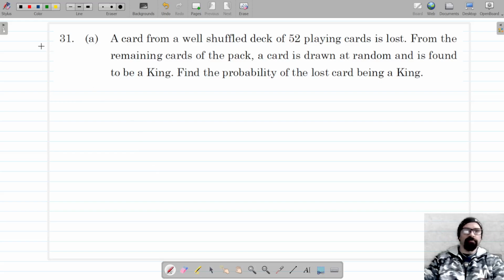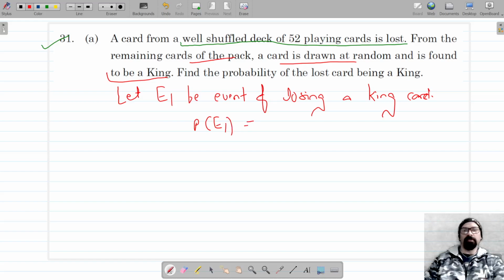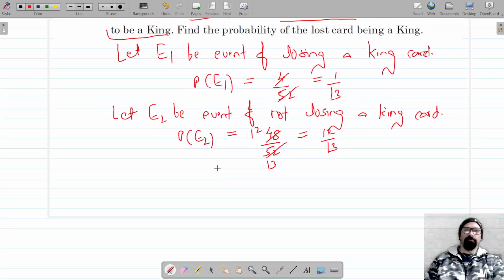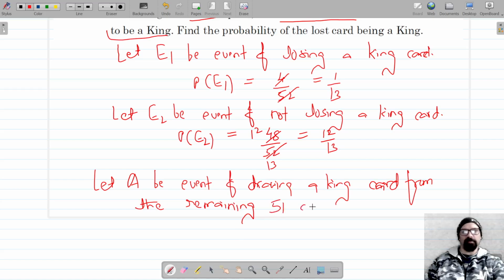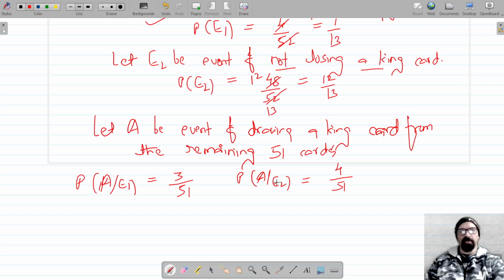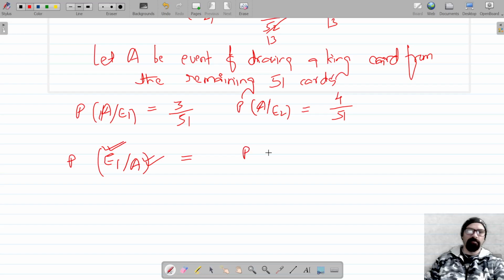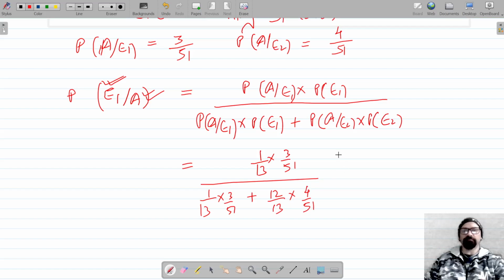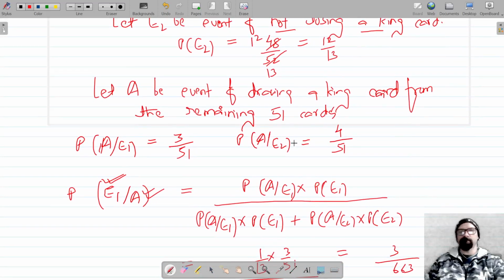A card from a well shuffled deck of 52 playing cards is lost. Form the remaining cards of the pack,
A card from a well shuffled deck of 52 playing cards is lost. Form the remaining cards of the pack, a card is drawn at random and is found to be a King. Find the probability of the last card being a King.
Class 12th Math | Answer Key 2024 | CBSE Board PYQ 2024 | 65-4-1 Set 4 | Subset 1 | Q31(a)